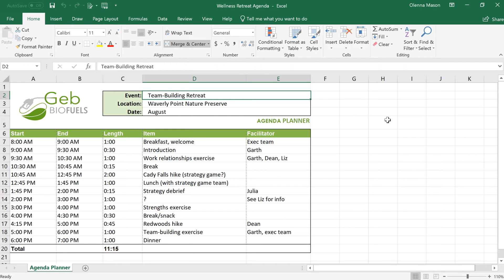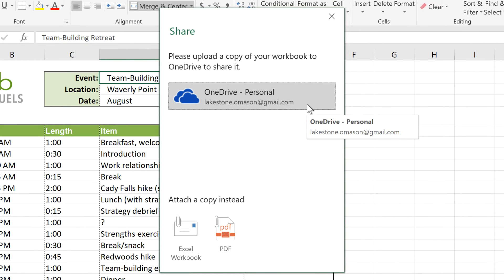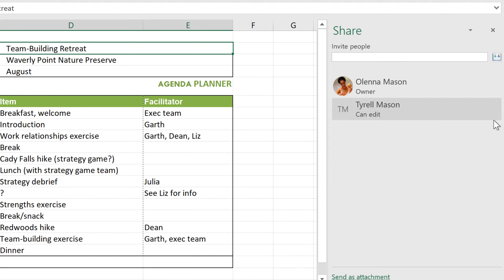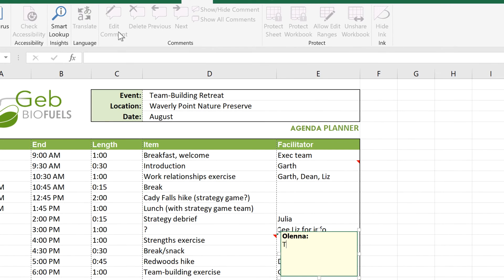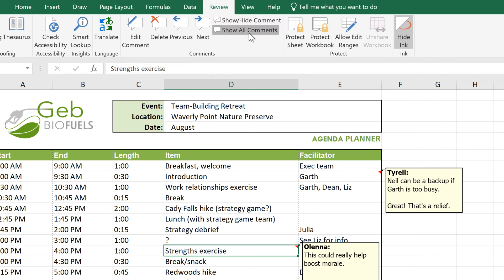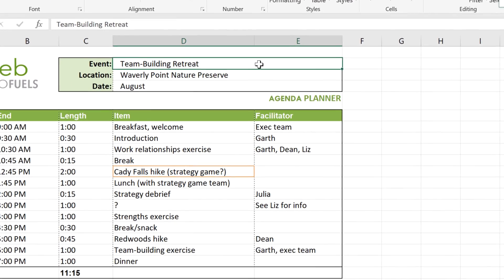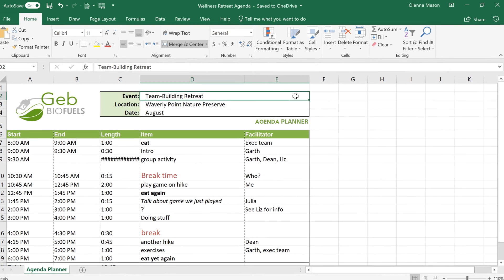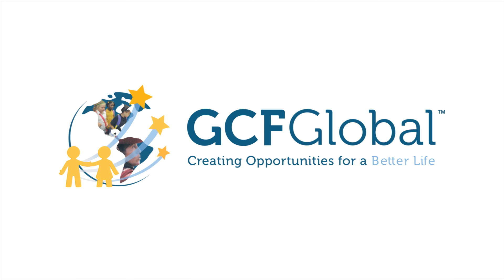Excel: Comments and Co-authoring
Learn how to collaborate more effectively in Microsoft Excel using comments and co-authoring tools. In this step-by-step Excel tutorial, you will discover how to share a workbook with others, add and manage comments, and work on the same spreadsheet at the same time with multiple users.

This video is ideal for beginners, students, professionals, and teams who want to improve collaboration, feedback tracking, and teamwork inside Excel. You will learn how to securely share files, leave clear notes using comments, and avoid version control issues through real-time co-authoring.

Topics covered in this video include:
How to share an Excel workbook with others
How to add, edit, and delete comments in Excel
How real-time co-authoring works
How to collaborate safely and efficiently in Excel

This Excel tutorial is perfect for remote teams, office users, students, and anyone working on shared spreadsheets.

This video includes information on:
• Sharing a workbook with others
• Adding, editing, and deleting comments
• Co-authoring